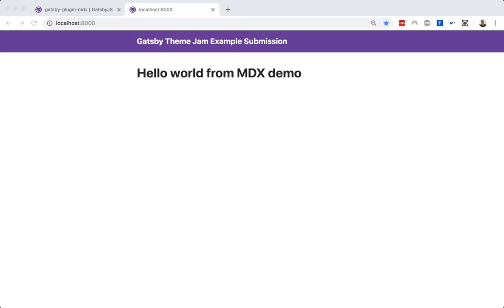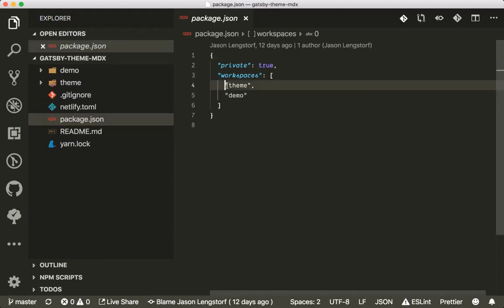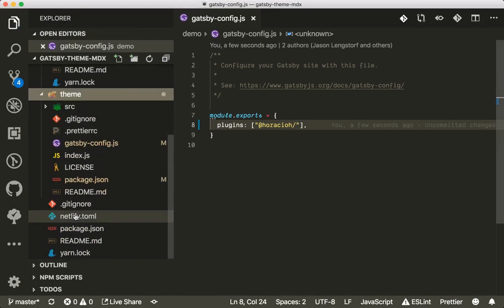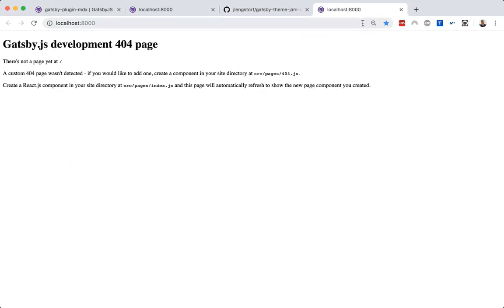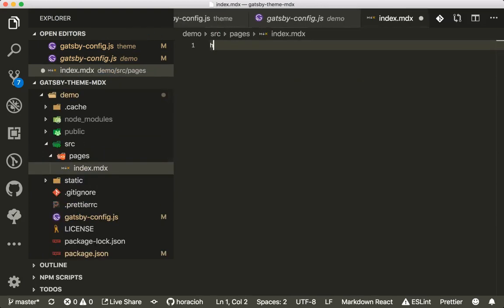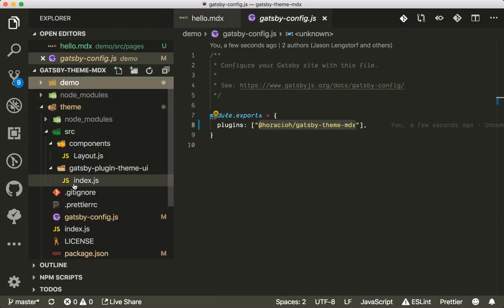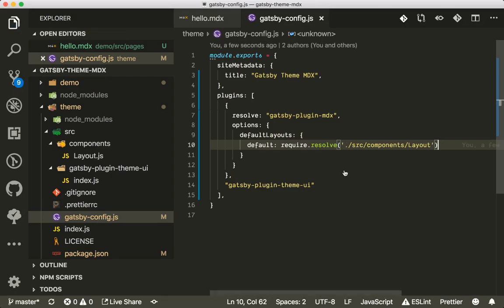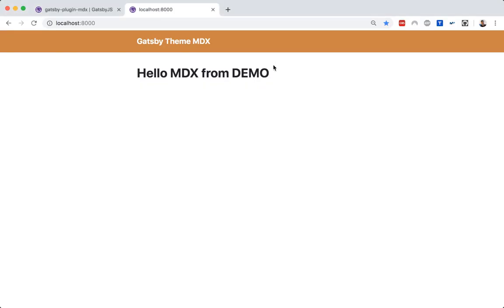Building Gatsby Themes - gatsby-theme-mdx - Part 1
Here I show you how I build a Gatsby theme that enables MDX to create pages on your site. This theme is intent to be used for your demo theme pages.